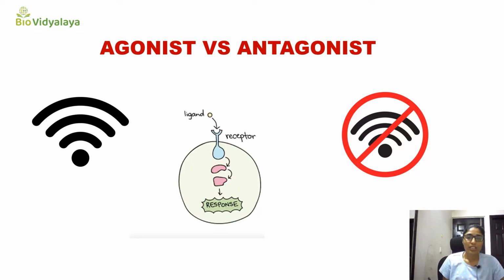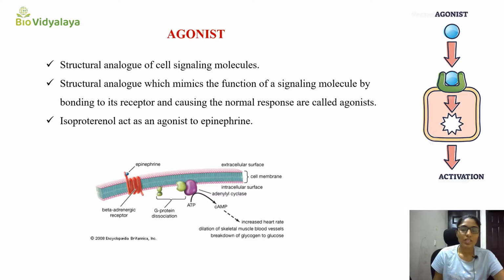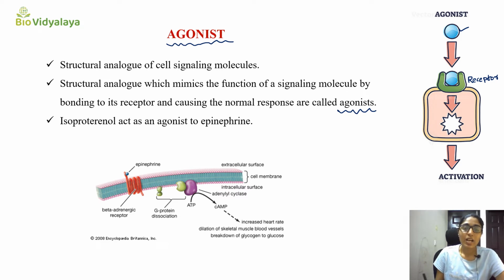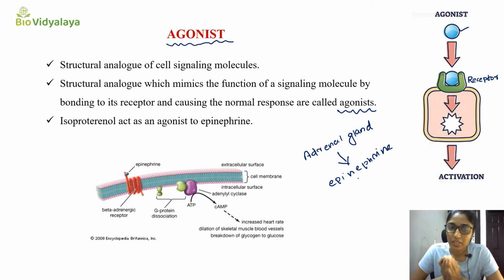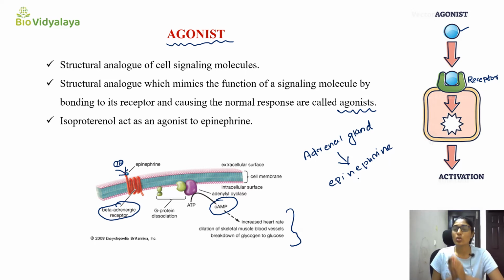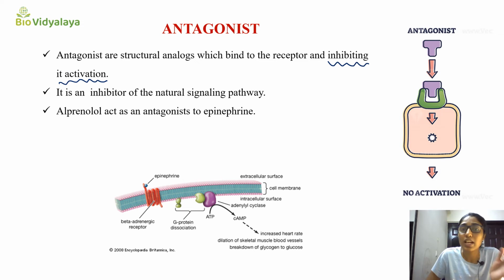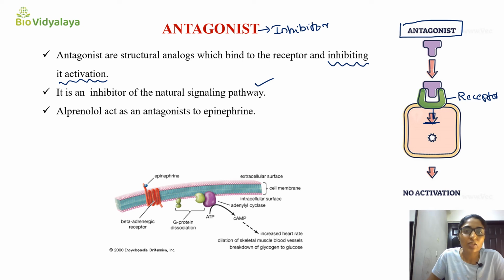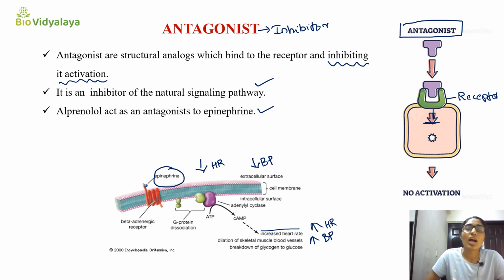Agonist and Antagonist | Cell Signalling | CSIR NET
In this lecture video I am discussing about agonist and antagonist. I took this topic from cell communication and signaling from csir net Lifescience syllabus.

KEEP WATCHING...
THANK YOU FOR THE SUPPORT
Chithra